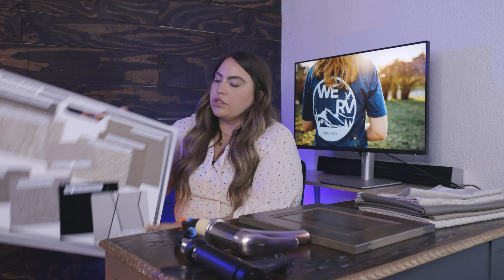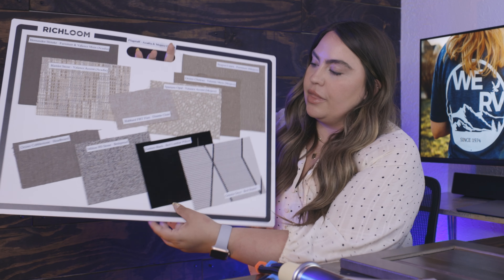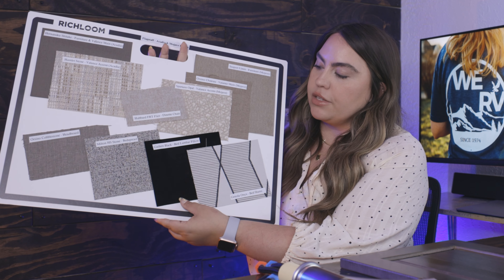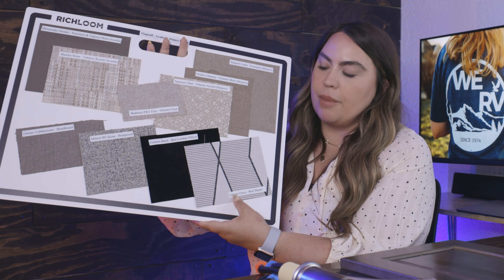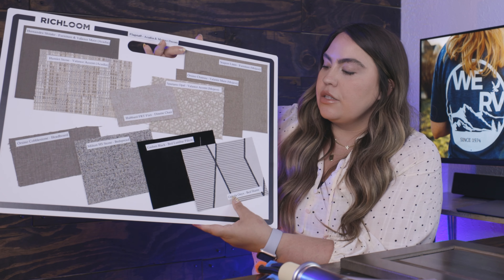Monday Minute: 2022 Updates